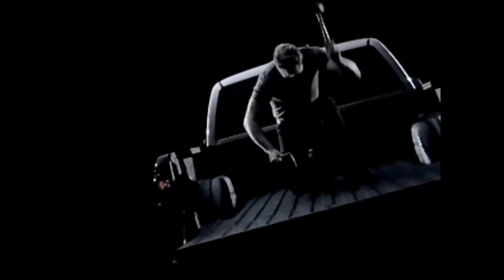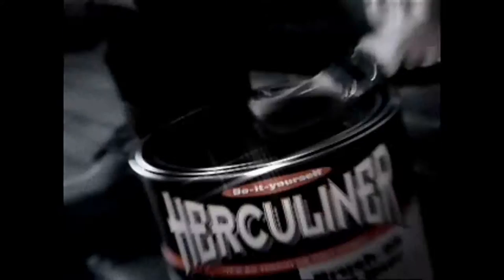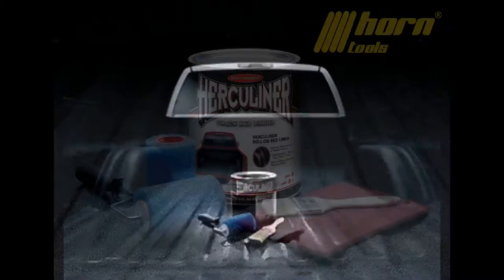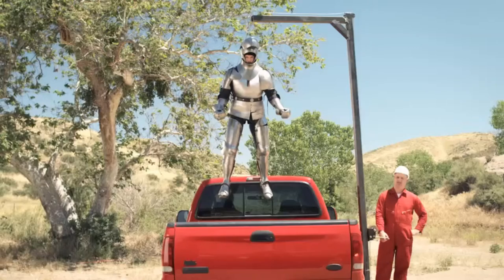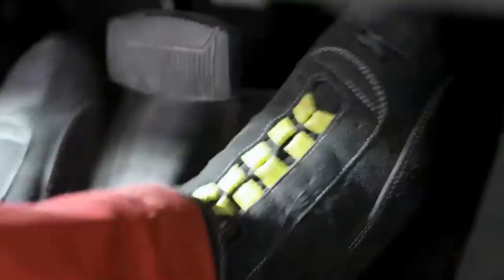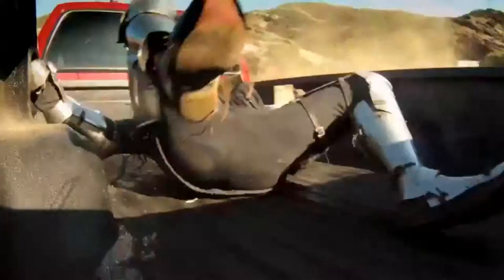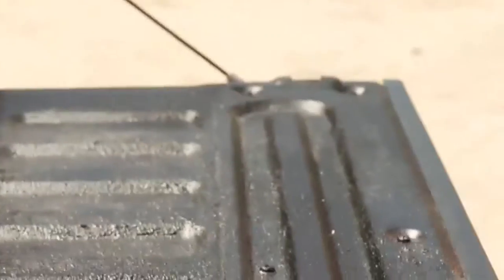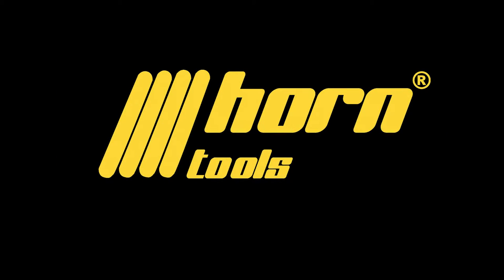horntools Ladewanne aus flüssigem Kunsstoff für Amarok L200 Hilux und vielen mehr!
horntools Ladewanne aus flüssigem Kunsstoff herculiner